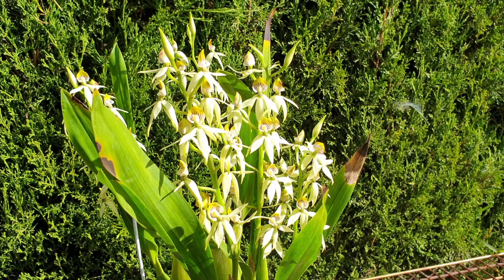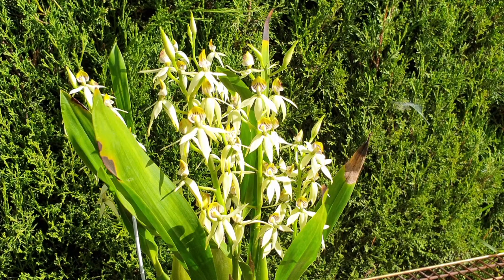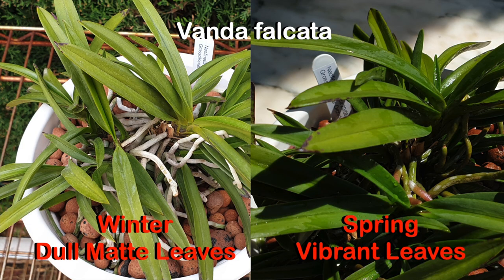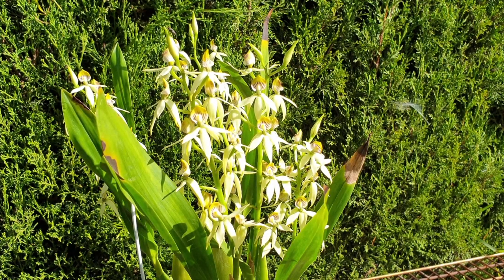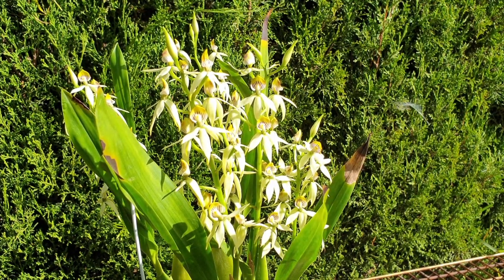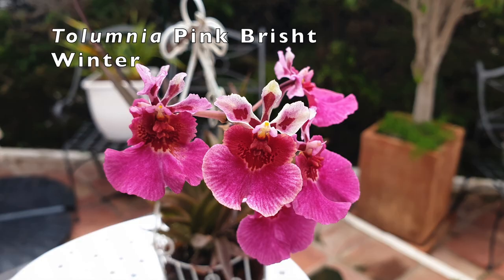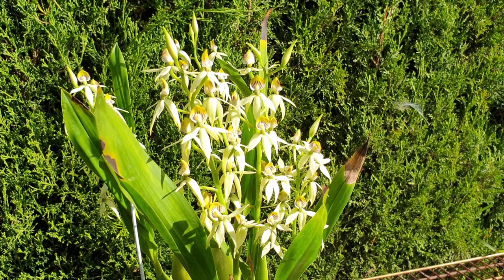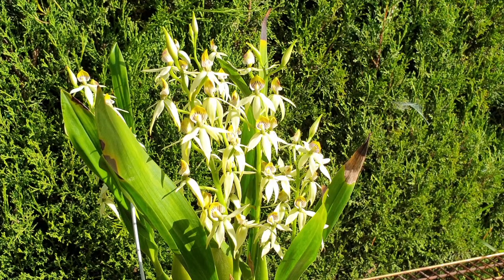Seasonal Orchid Care | SIMPLE Time Saving CARE TIPS NO tricks! KNOW your seasons!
Putting yourself into the orchids' shoes / pots, that you grow, is the best determining factor when it comes to How to Care For Your Orchids! BUT... here is the kicker, Hot to Care For Your Orchids has nothing to do with Winter, Spring, Summer or Fall! So... I hope this video will make Orchid Care Simple and time saving! @Desire Grace thank you for your request and your support on my channel ❤️
TIMESTAMPS:
00:00 - Winter Spring Summer Spring orchid care
00:44 - Prosthechea cochleata var. lancifolia
01:05 - Seasonal Orchid Care
02:41 - Resting / Dormancy Season
03:00 - Active Growth Season
03:26 - Blooming Season
03:49 - How to care for resting dormant orchids
04:57 - How to care for orchids in active growth
08:38 - How to care for orchids in bloom
10:22 - How to care for orchids in the wrong environment
12:34 - What to look for when it comes to orchids in different growth phases
14:46 - When not to water Catasetinae
16:08 - How to care for orchids that are vigorous orchids in active growth
19:37 - Seasonal orchid care requirements
My environment:
Mediterranean climate, hot summers / mild winters
45% - 85% humidity, with regular airflow
Orchid growing supplies:
               Seramis, Akadama
Water: Reverse Osmosis
Insecticidal Soap
General PPM: 300 Summer, or in active growth
                          150 Winter, RO Water and KelpMax only